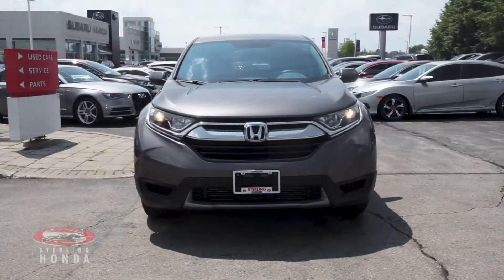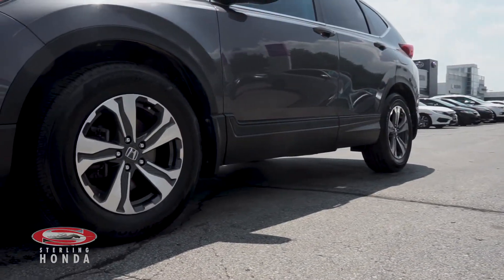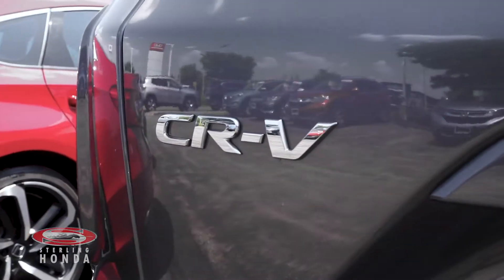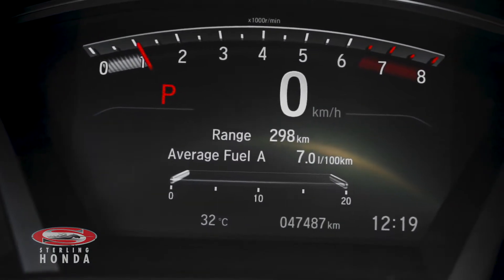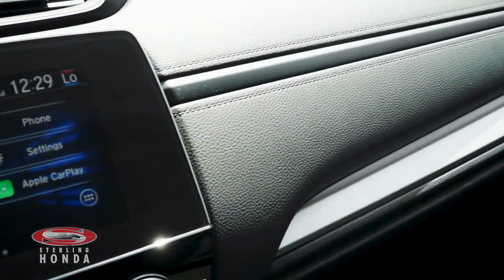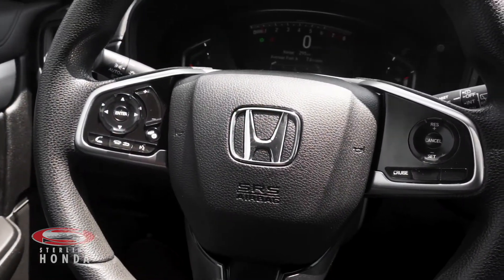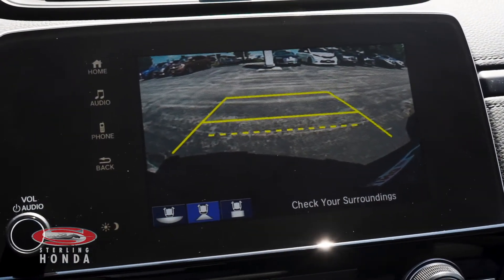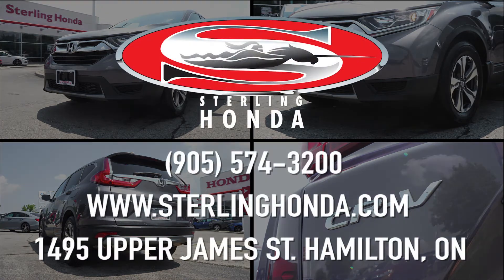**SOLD** 2019 Honda CR-V LX: Features & Walk-around (Sterling Honda)